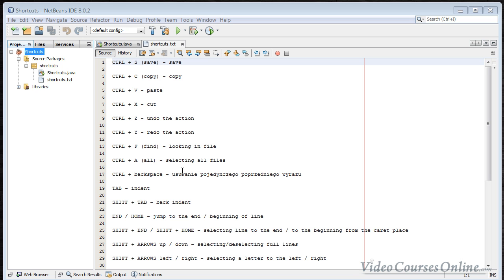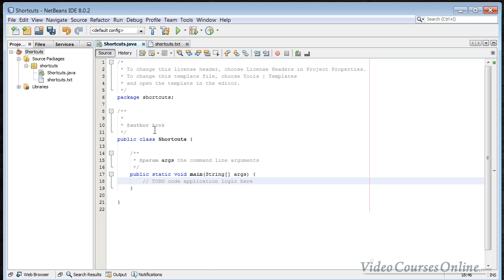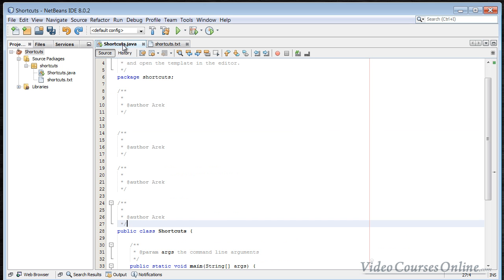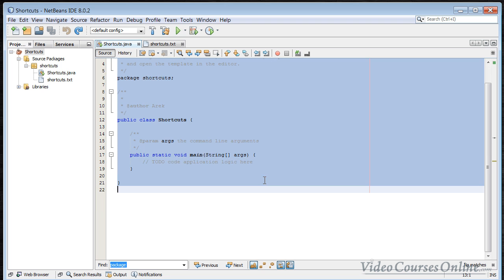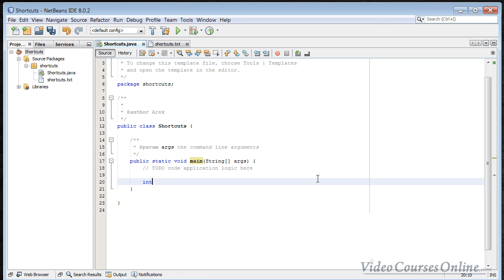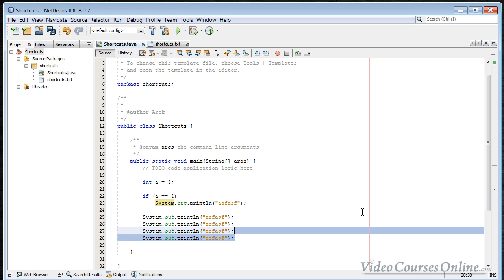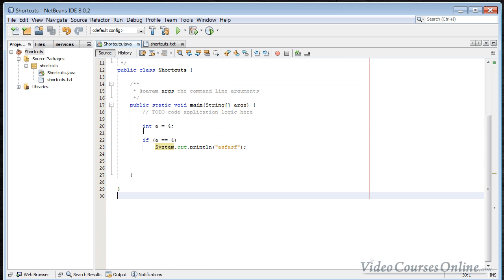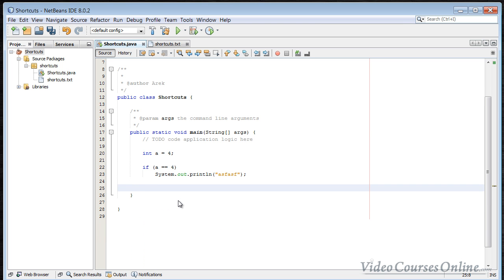Most important keyboard shortcuts every programmer should know!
In this lesson I will show you the most time used shortcuts by programmers that will save you lots of time.

CTRL + S (save) - save

CTRL + C (copy) - copy

CTRL + Z - undo the action

CTRL + Y - redo the action

CTRL + F (find) - looking in file

CTRL + A (all) - selecting all files

CTRL + backspace - usuwanie pojedynczego poprzedniego wyrazu

TAB - indent

SHITF + TAB - back indent

END / HOME - jump to the end / beginning of line

SHIFT + END / SHIFT + HOME - selecting line to the end / to the beginning from the caret place

SHIFT + ARROWS up / down - selecting/deselecting full lines

SHIFT + ARROWS left / right - selecting a letter to the left / right

CTRL + SHIFT + arrow keys left/right - selecting full word left/right

CTRL + SHIFT + arrows keys down/up - copying full line down

CTRL + HOME - jumping to the beginning of file

CTRL + END - jumping to the end of file

CTRL + SHIFT + HOME - selecting text from caret to the beginning of file

CTRL + SHIFT + END - selecting text from caret to the end of file